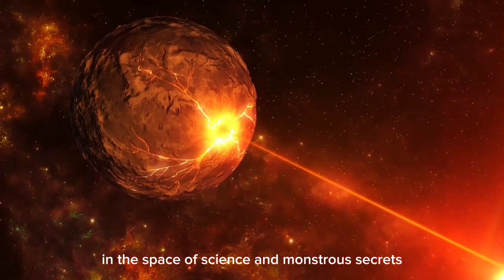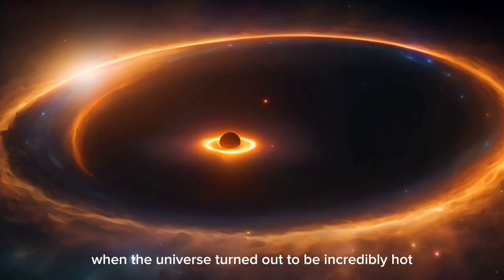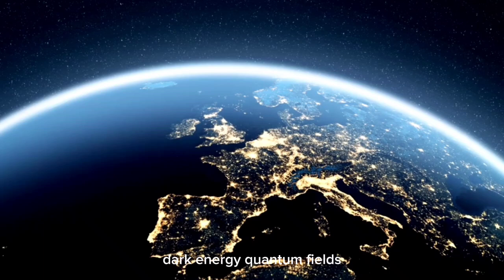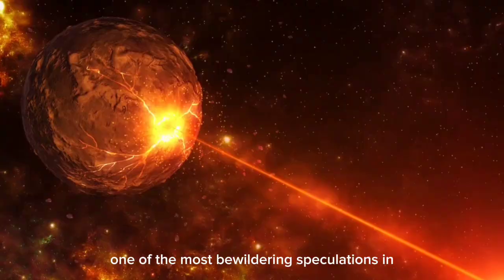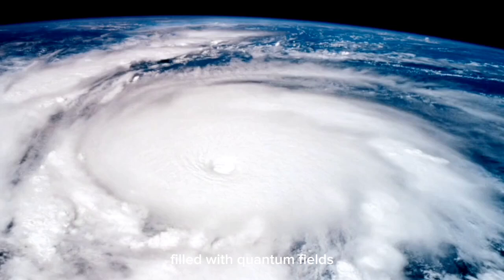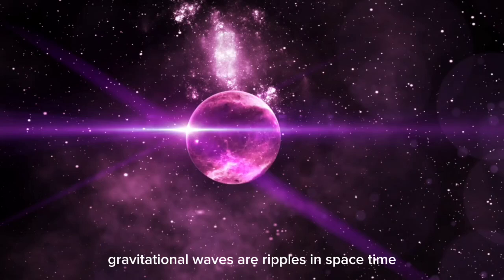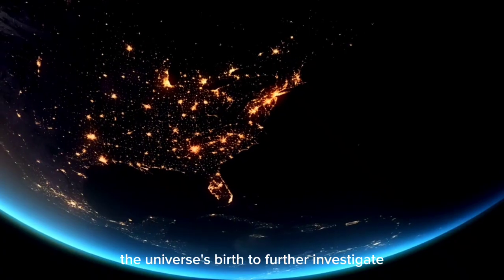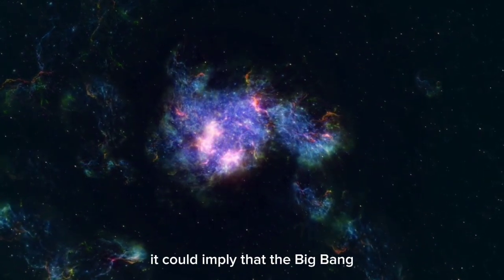Brian Cox: Something Terrifying Existed Before The Big Bang